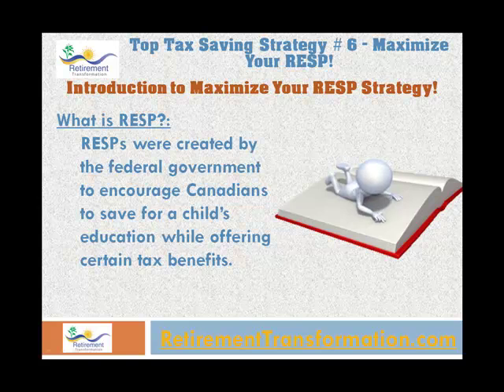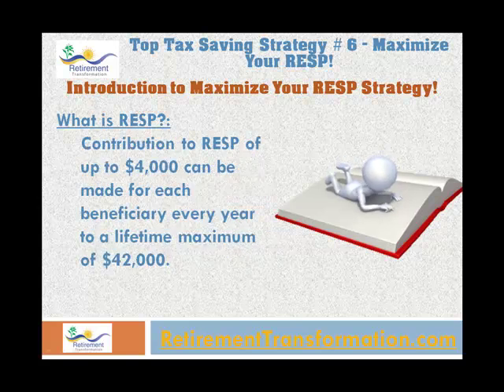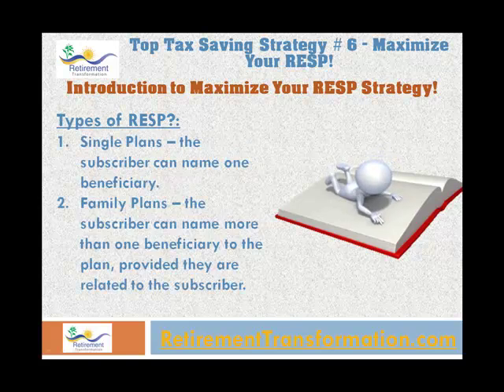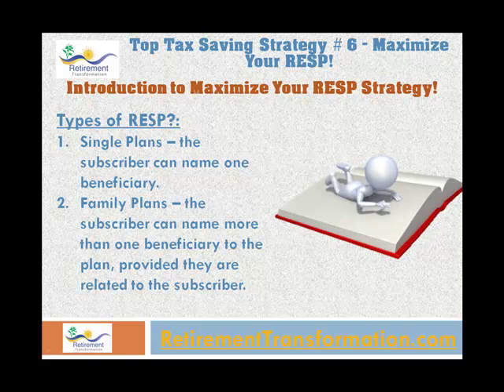Maximize Your RESP - Tax Saving Strategy # 6 for Your Retirement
- shares with you a very easy to follow but very powerful tax saving strategy which can be done by any Canadian. This is called maximize your registered education savings plan (RESP) and benefit from the tax saving for your children and support the higher education for your kids!